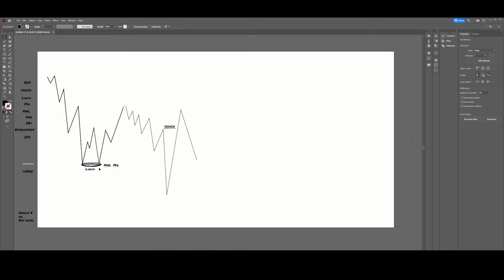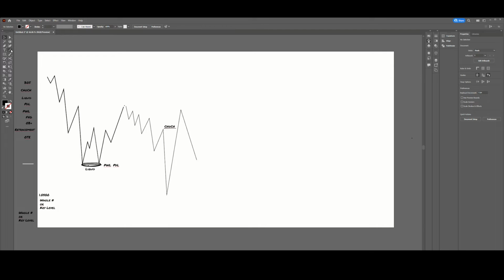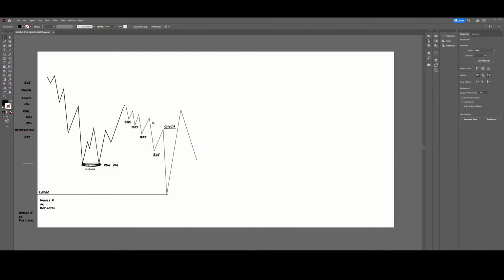Secret Sauce For Low Risk High Reward Trade Setups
This is a gem of knowledge for all forex traders, day traders, crypto traders ect. If you are looking to find profitable and consistent trade setups then this video is worth more than its length in gold.